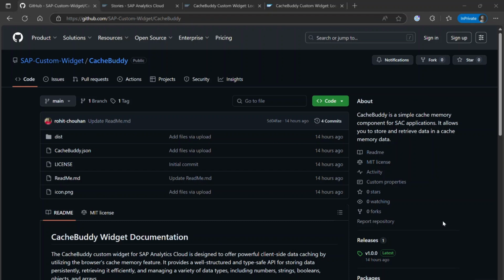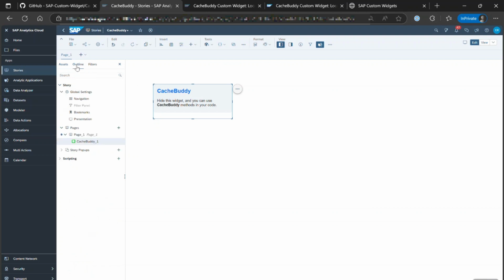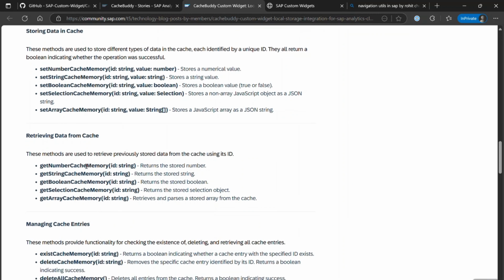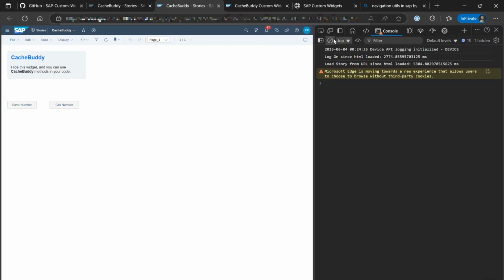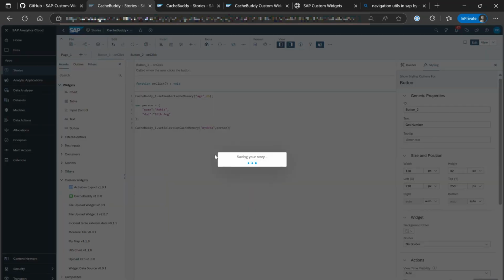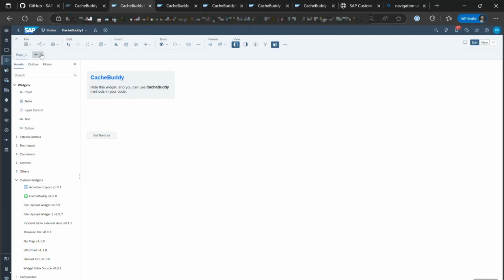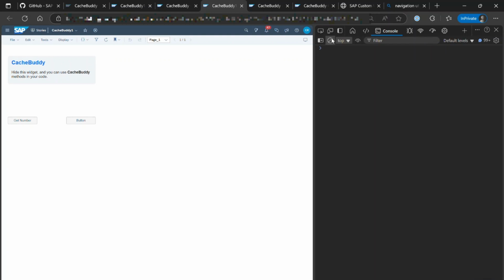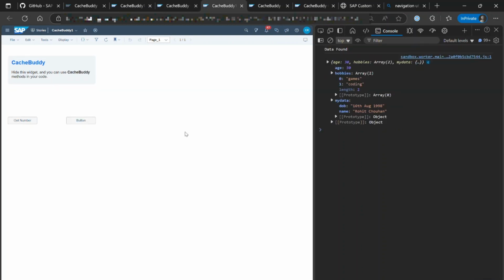CacheBuddy Custom Widget | Tutorial with All Methods | SAP Analytics Cloud | Rohit Chouhan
Hi everyone! In this tutorial, I’ll be guiding you through the CacheBuddy custom widget for SAP Analytics Cloud. This powerful tool allows you to cache data on the client side by tapping into your browser’s cache memory. I’ll show you how to use its type-safe API to store, retrieve, and manage various data types like numbers, strings, booleans, objects, and arrays—all in a smooth and efficient way. Let’s jump right in!

🎨 Dive into the world of creativity with the talented artist, Rohit Chouhan! Connect with him on LinkedIn

Stay in the loop with the Chouhan Academy journey! 🚀📚

Got questions or just want to chat? Feel free to shoot a message on LinkedIn – your go-to hub for all things Chouhan! 🚀📩